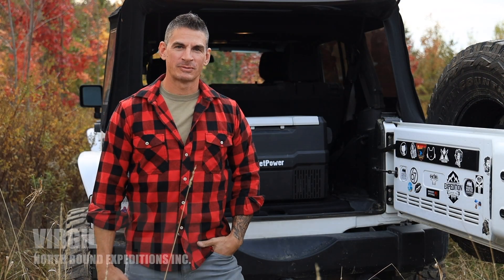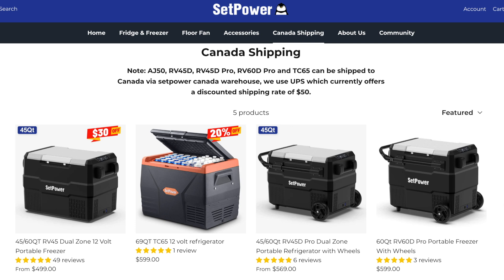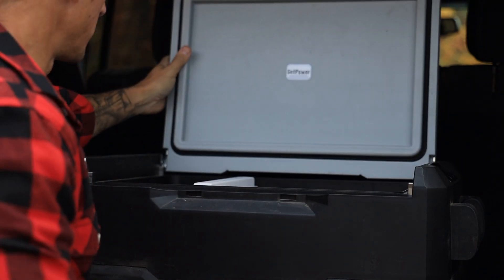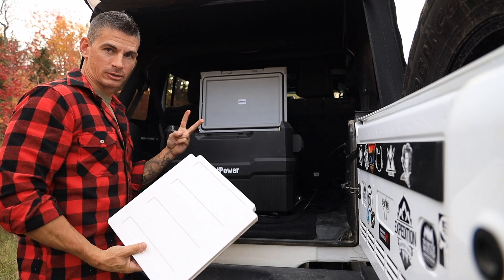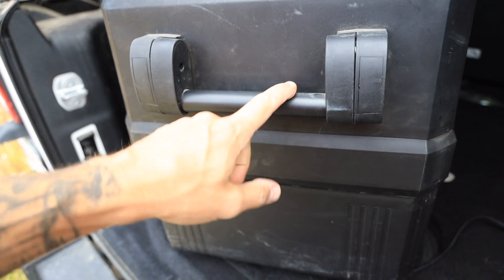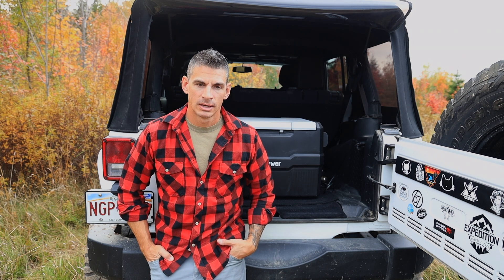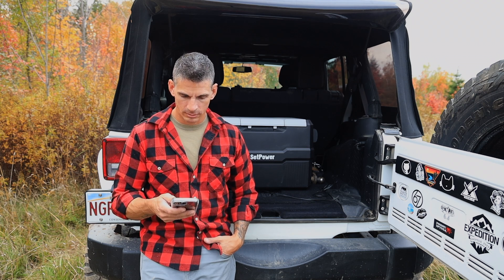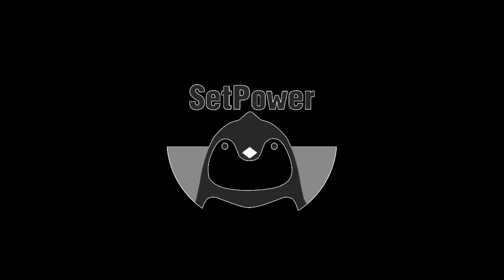SetPower RV45|60 Fridge|Freezer Overview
Overview of the SetPower RV45/60D - shipped from CANADA
Not all SetPower fridges ship from Canada, only these ones: